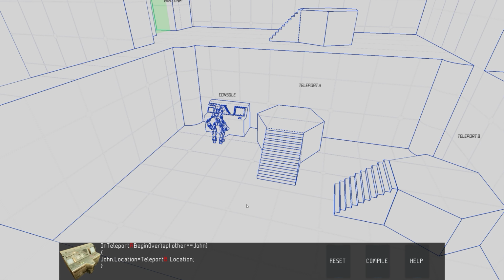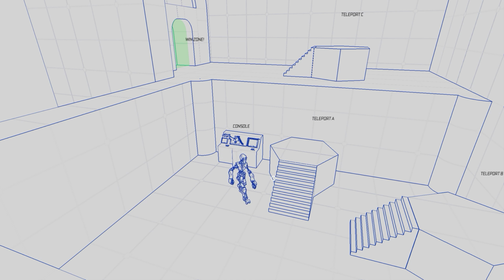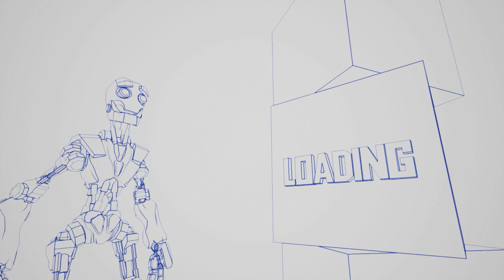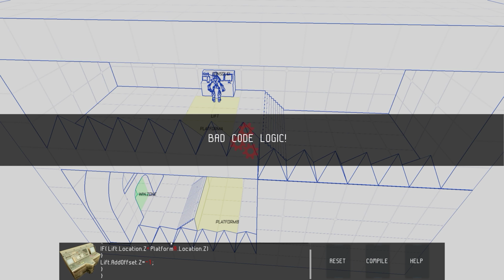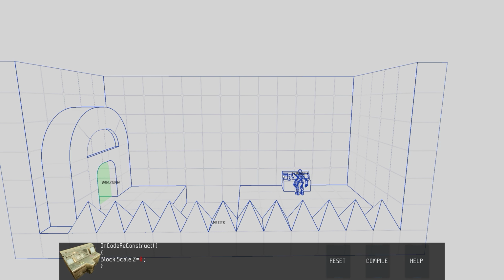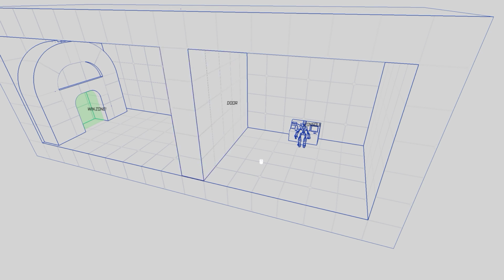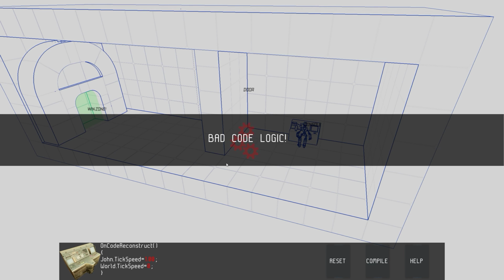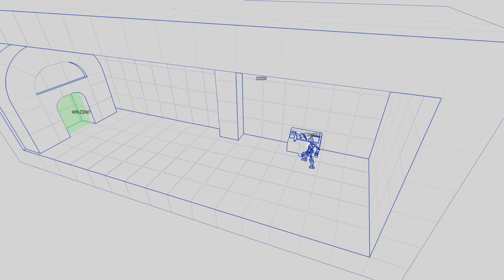Android John - uh educational coding?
Peppage plays a coding puzzle game on steam from Recreat4.

Recorded with Nvidia Shadowplay in 1440p